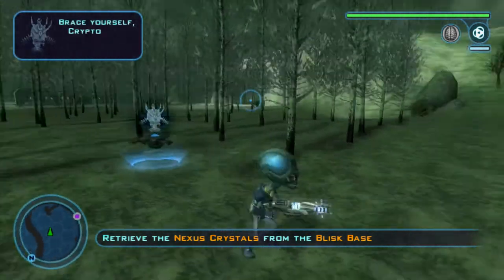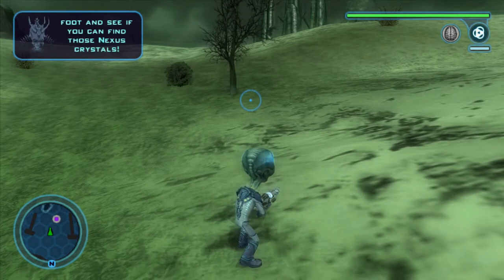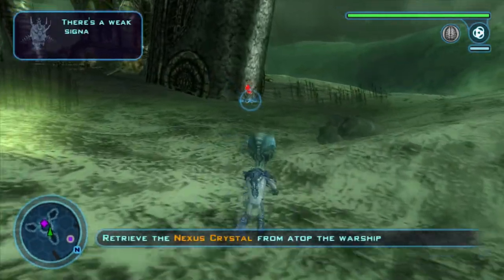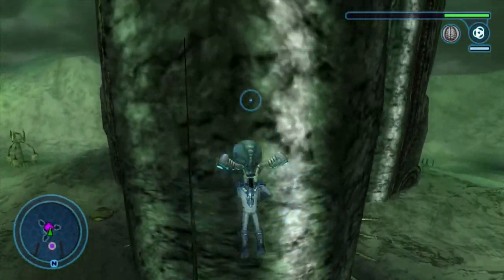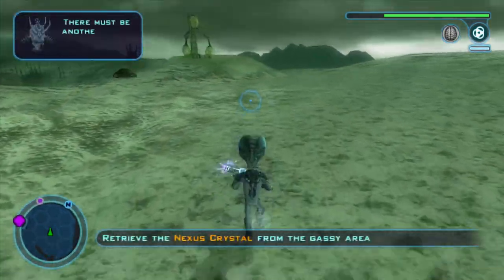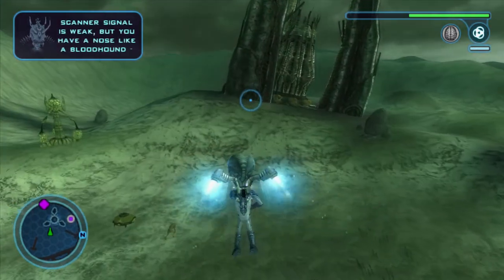Destroy All Humans! 2 "A Hard Day's Fight" (PS2 Classic)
Destroy All Humans! 2 PS2 Classic on PS4
Fifth Mission in Tunguska "A Hard Day's Fight"